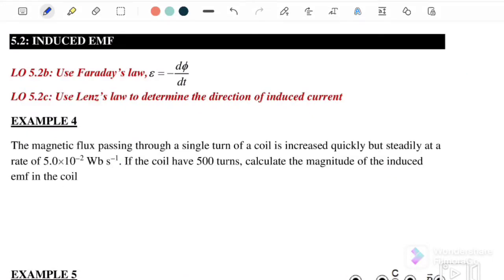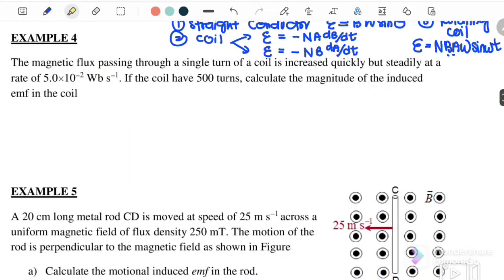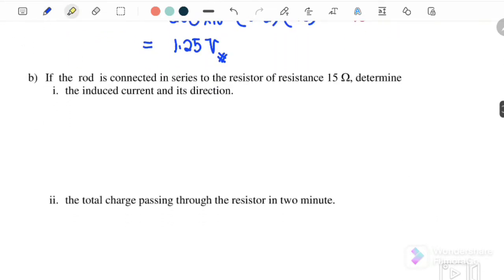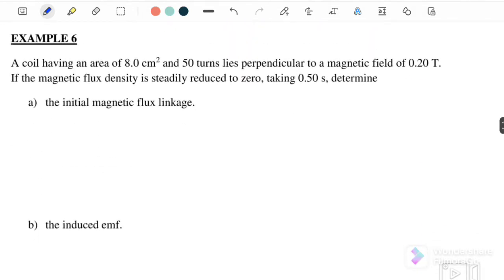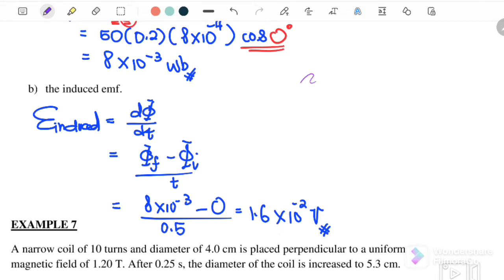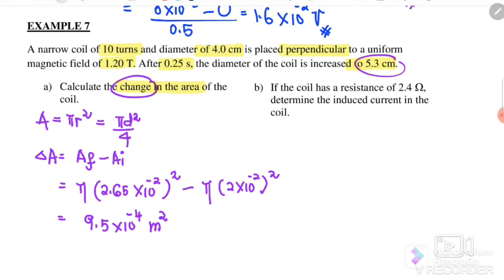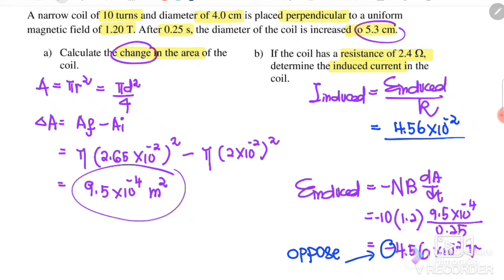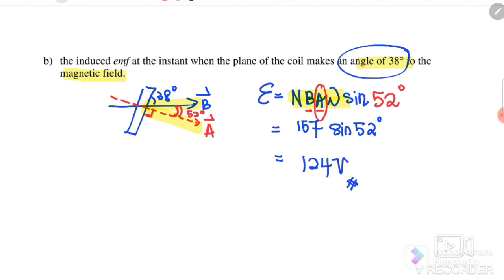《5.2》INDUCED EMF || ELECTROMAGNETIC INDUCTION || SP025 || PHYSICS